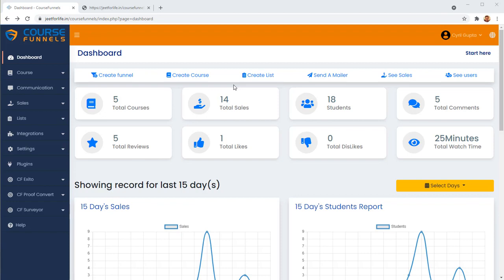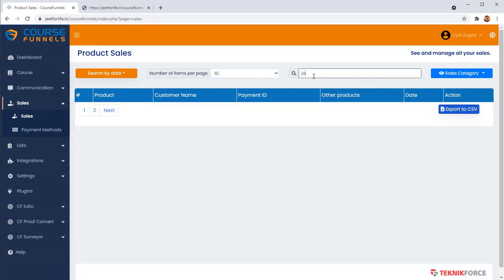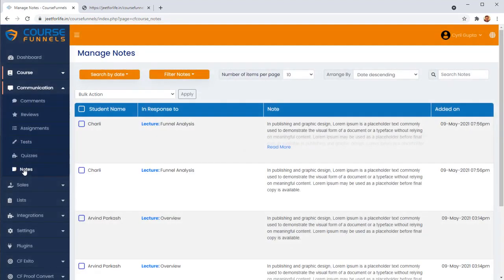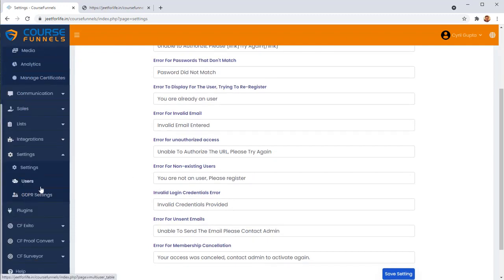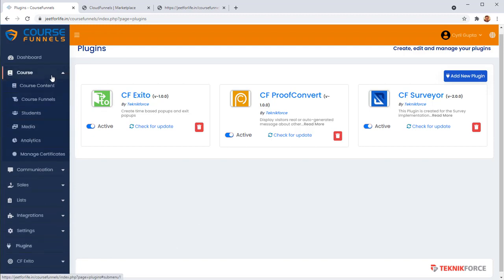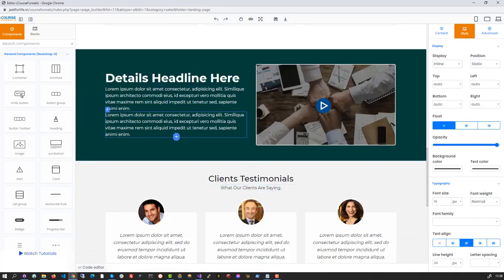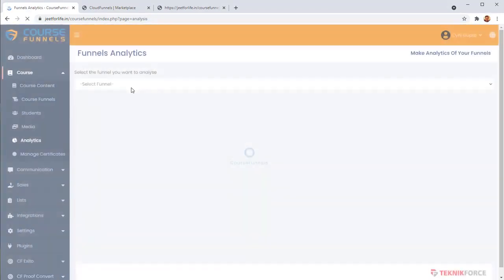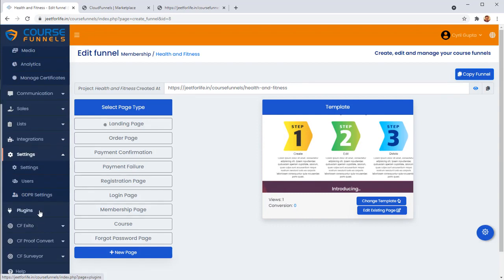CourseFunnels review Bonus - Best Online Course Creation Software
Welcome to my CourseFunnels review Bonus (Best Online Course Creation Software)

Create Your Courses & Trainings, Make Amazing Landing Pages & Sell Day-After-Day With In-built Autoresponder

Get More Sales & Save Money With The Ultimate All-In-One Courses & Trainings Platform

Content Gorilla AI 2 review Bonus and Best Discount Price